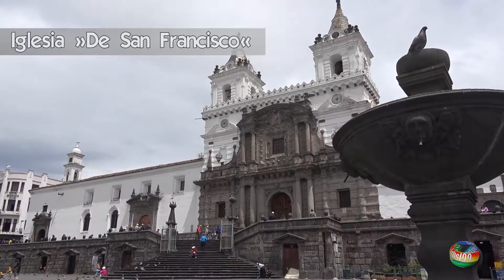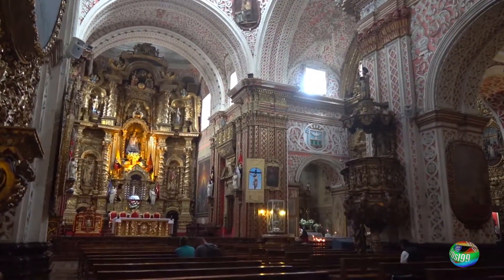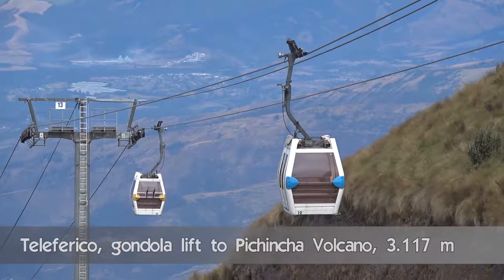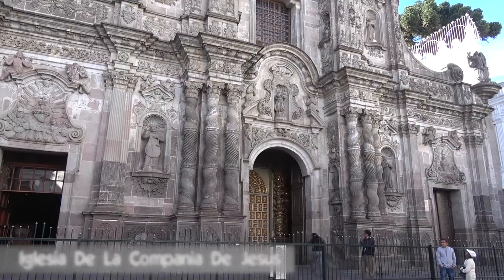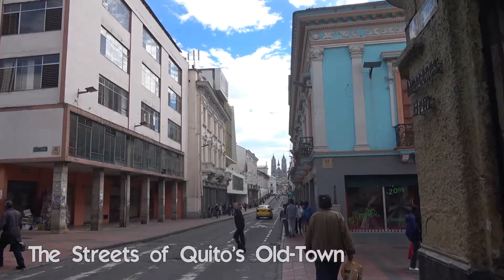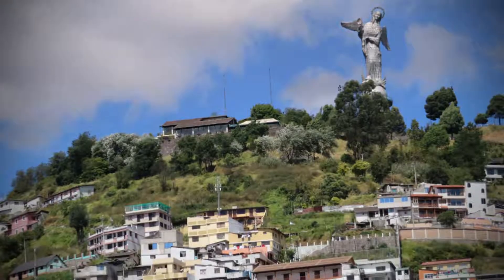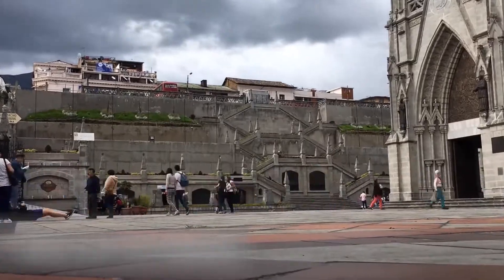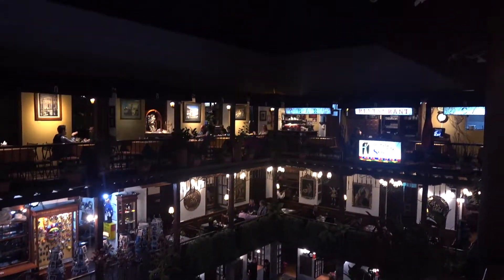Three days in Quito, Ecuador: Travel video, helping you to discover the most interesting places.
6th August: On our trip to the Galapagos Island we also spend ten days on the mainland of Ecuador, thereof three days in the capitol city: Quito. (One day in the beginning and two days more when we came back from Galapagos)
We choose our hotel close to he historical center. This allows us to spend quite a lot of time there and visit all the places, churches and old streets at any day and night time.
Even though this should be the dry season, we had some rain almost every day, but not too much.